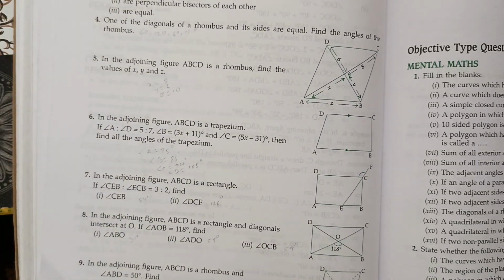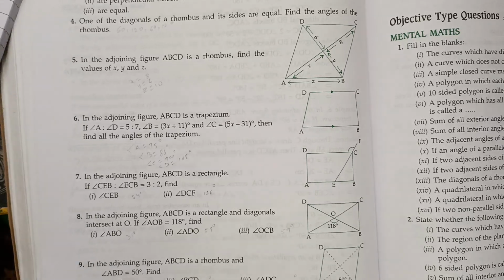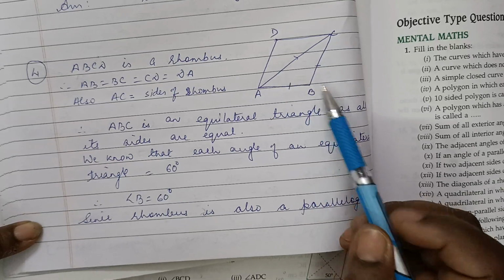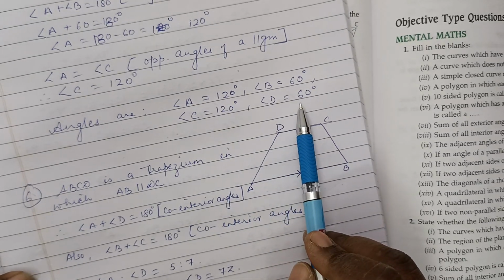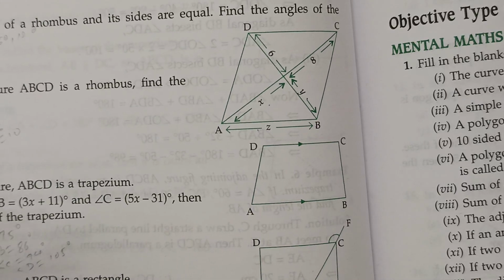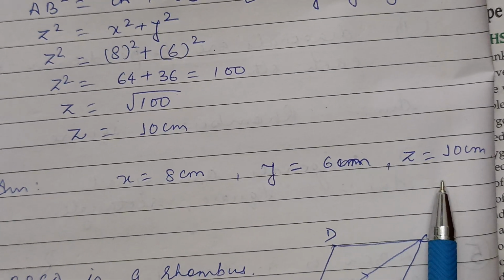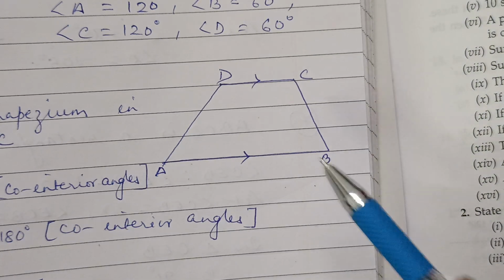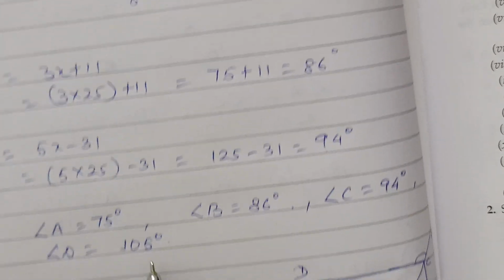Class 8, Ex 12.3,Q1-6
Tulika Sinha